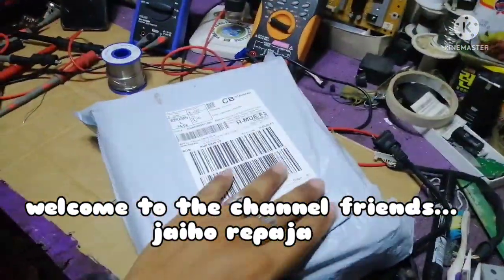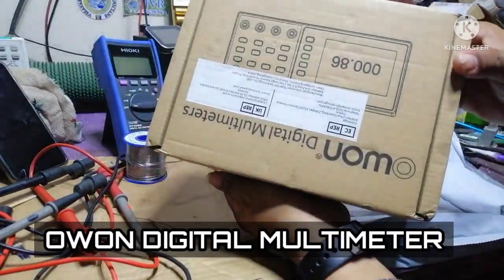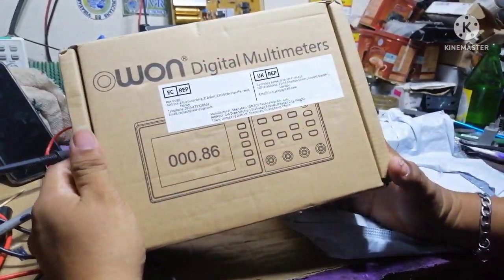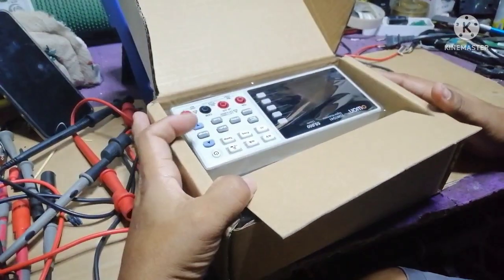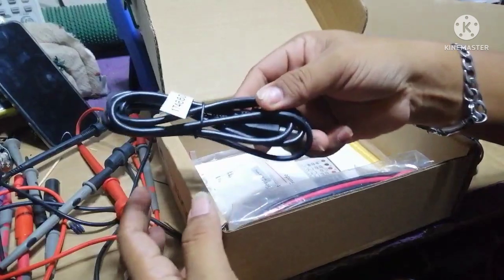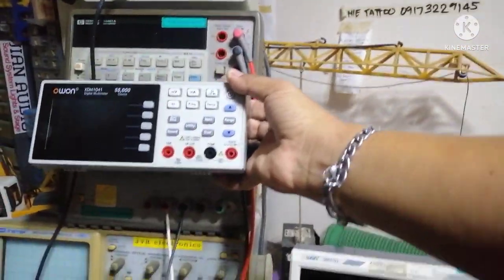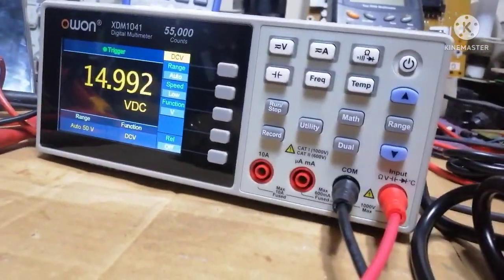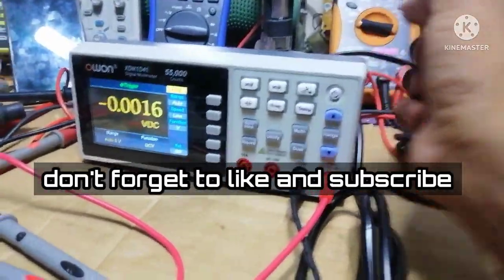unboxing OWON MULTIMETER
this part s my expression when unboxing the owon multimeter that I been expecting to have months ago...